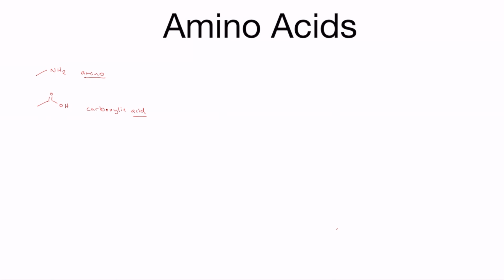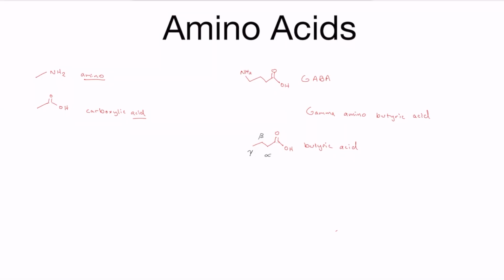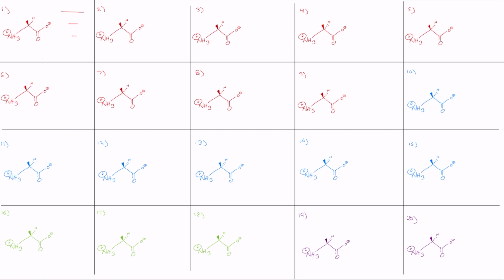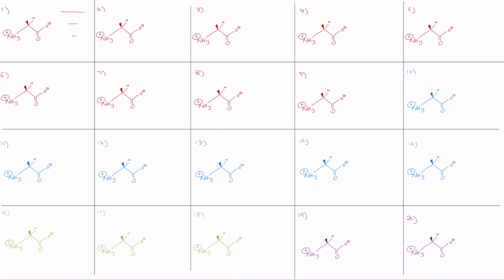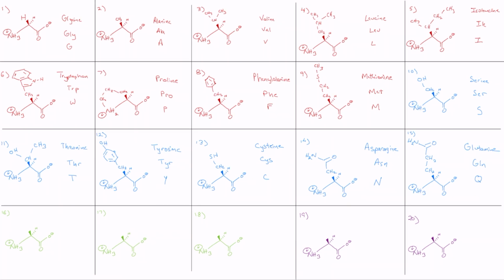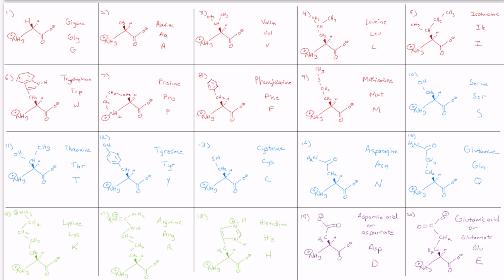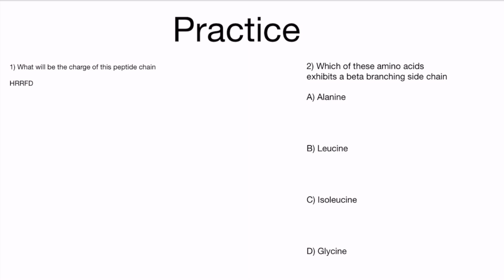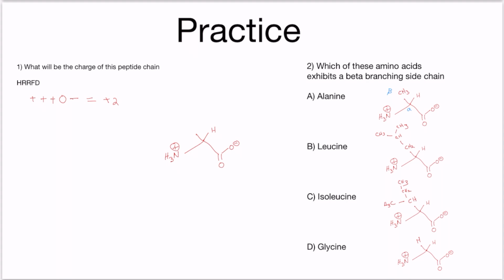Amino Acid Chemistry for the MCAT part 1. From a 132 Bio/Biochem Scorer.